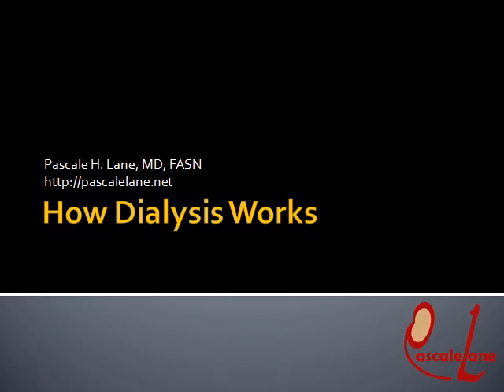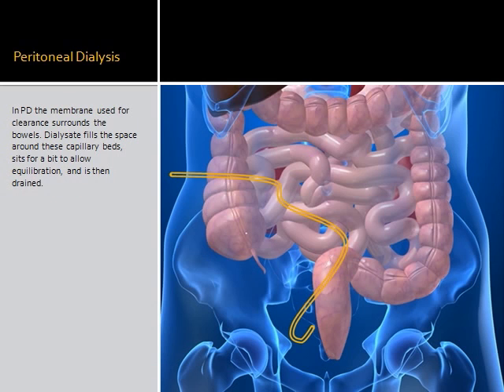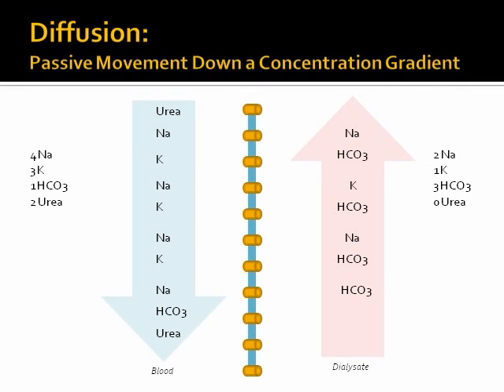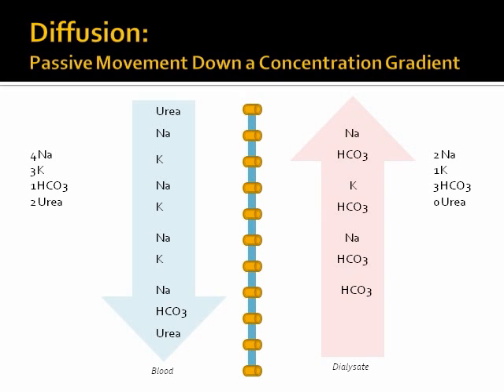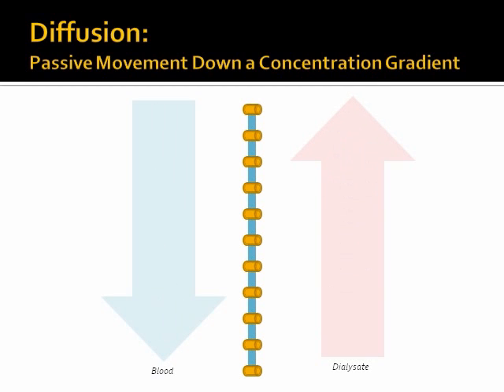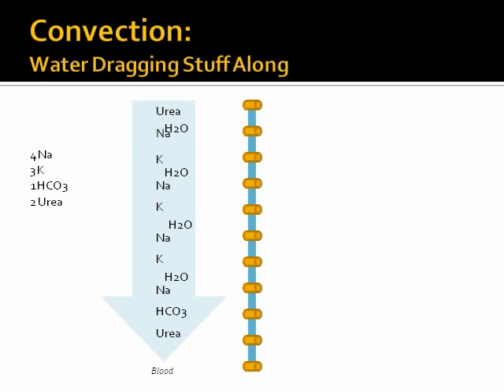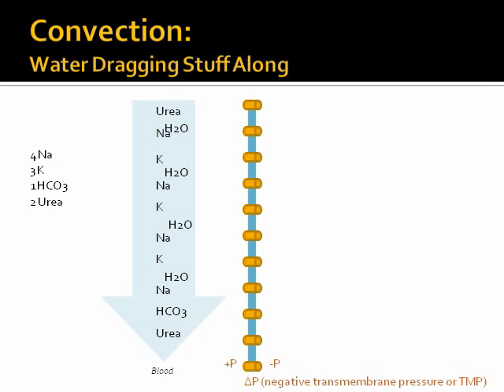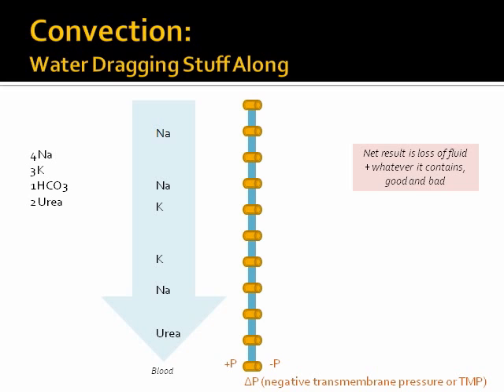Dialysis: Basic Mechanisms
A brief description of how simple basic chemistry principles can be used to keep patients with kidney failure alive.